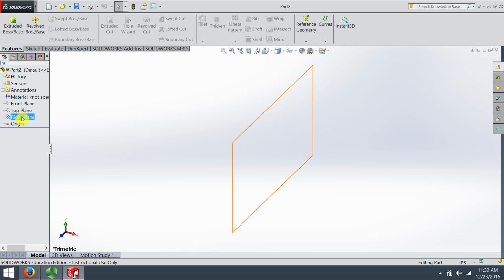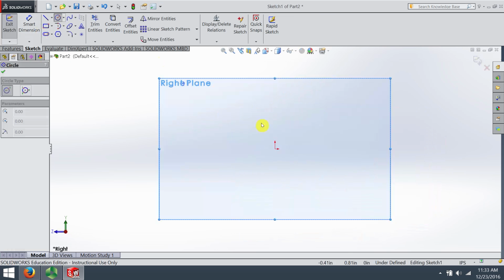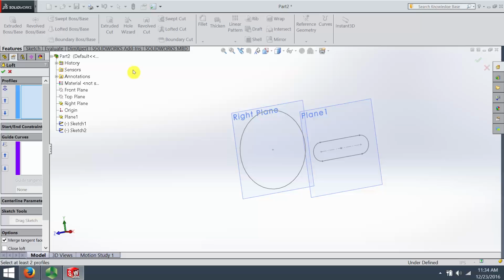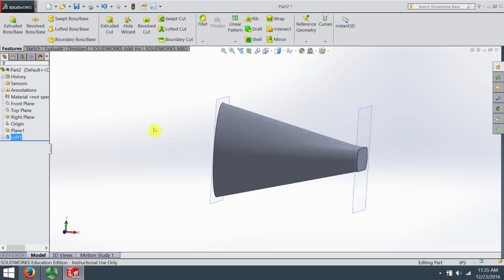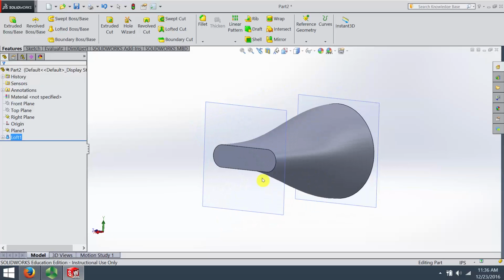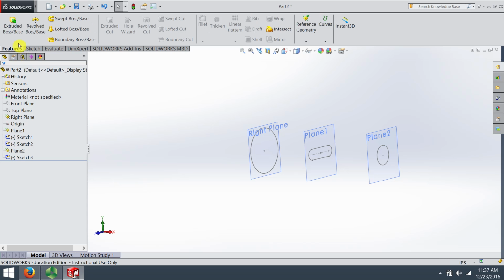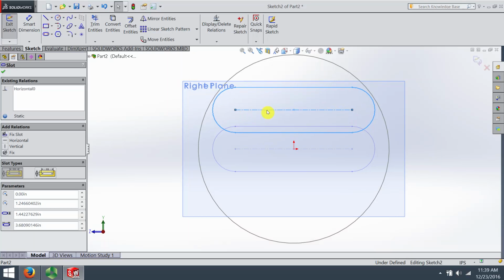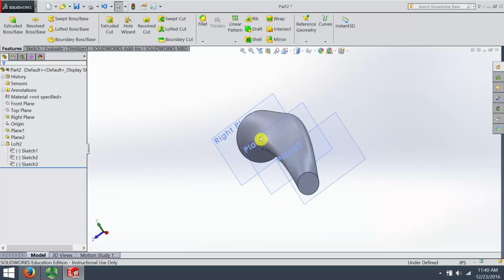Basic Lofting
Basic Lofting tutorial using SolidWorks